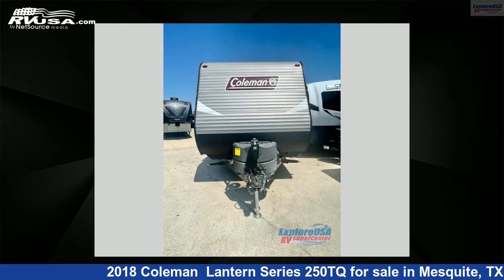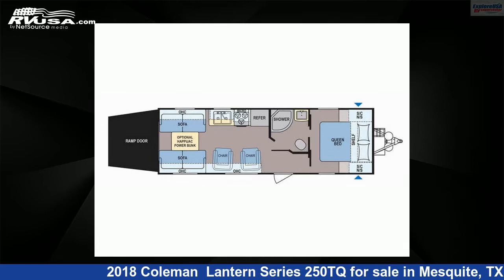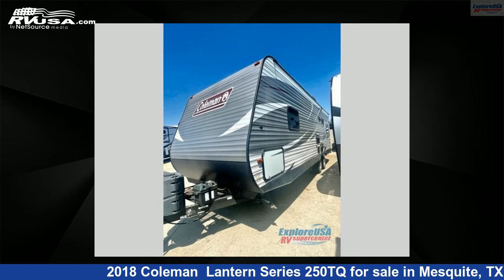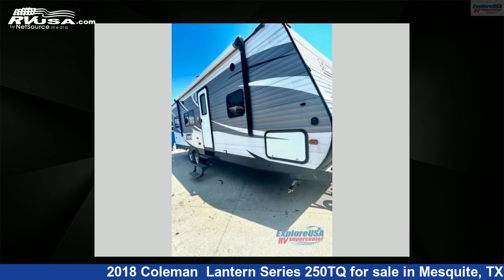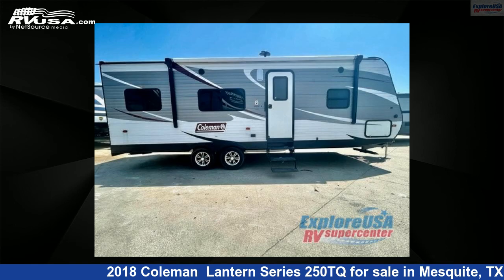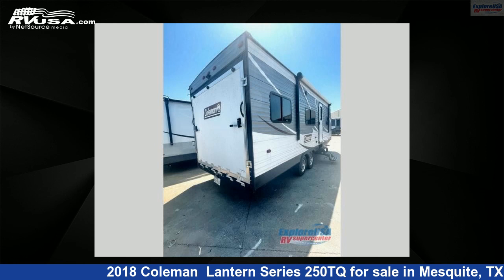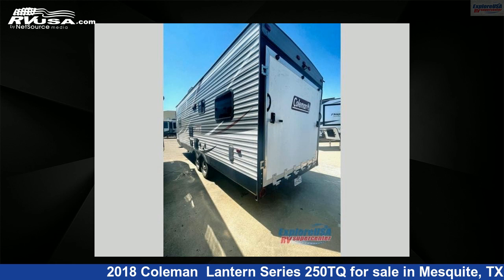Spectacular 2018 Coleman Toy Hauler RV For Sale in Mesquite, TX | RVUSA.com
This 2018 Coleman Lantern Series 250TQ is a Toy Hauler RV. It is located in Mesquite, TX 75150 and is offered for sale by ExploreUSA RV Supercenter - DALLAS, TX. This Used Coleman Is 29' 0" in length and features sleeps 6, and 60 gal fresh water capacity. The floorplan layout of this Toy Hauler features Front Bedroom.